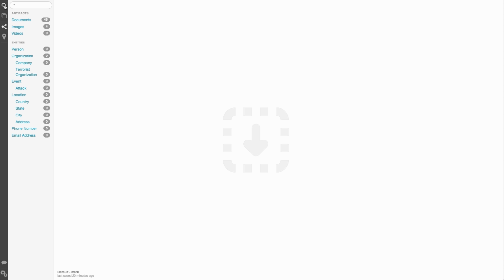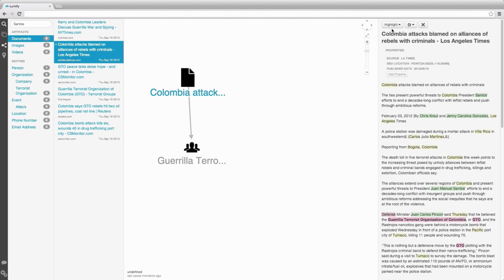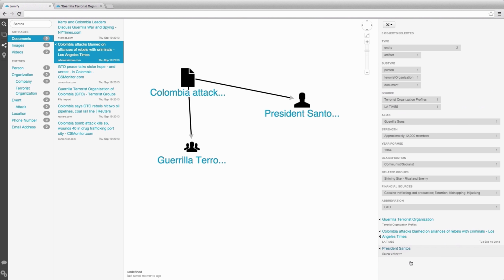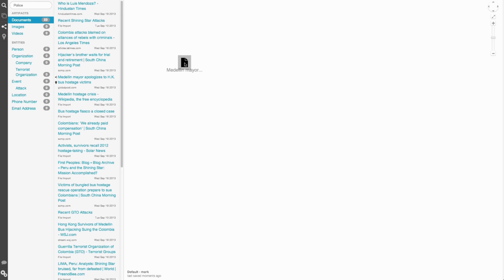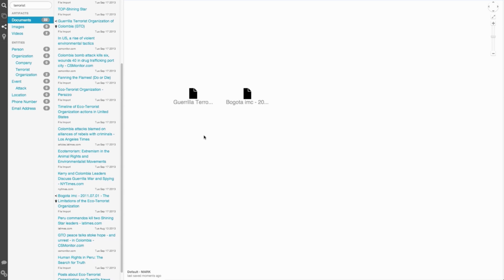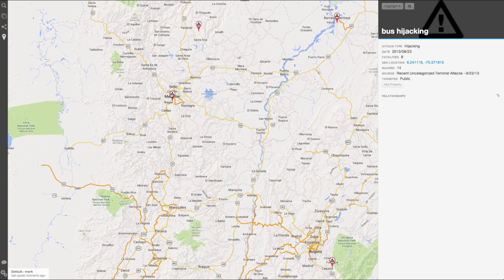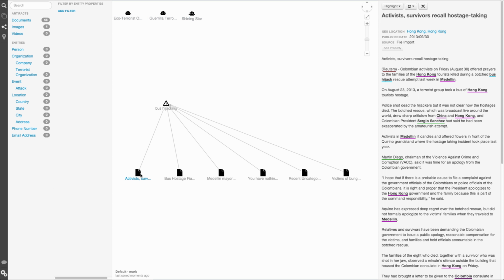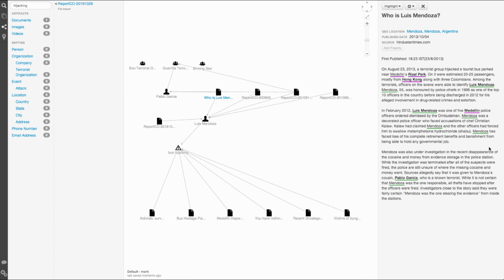Lumify Overview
Lumify is an open source big data integration, analytics, and visualization platform. This video provides a short overview of several main features.